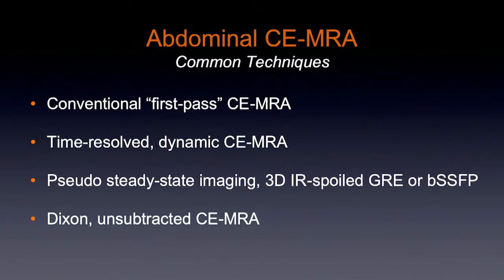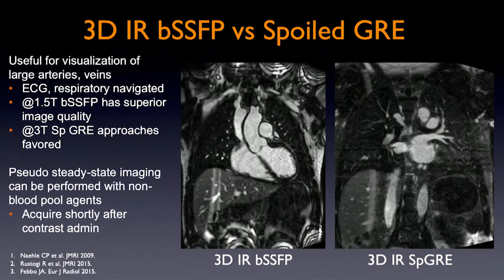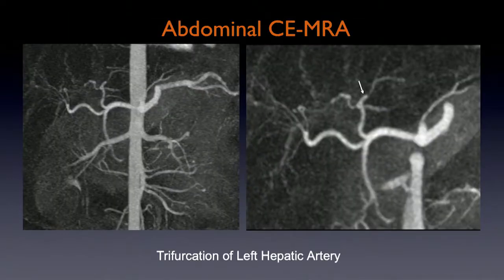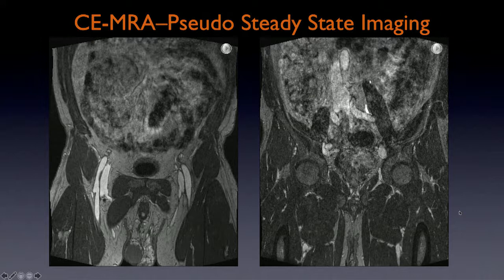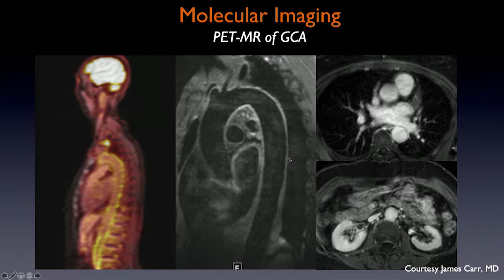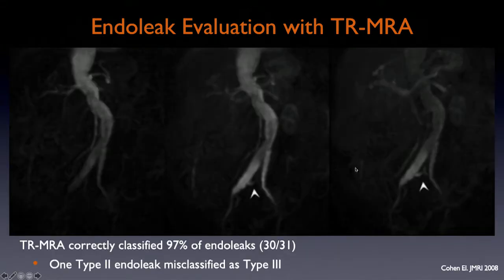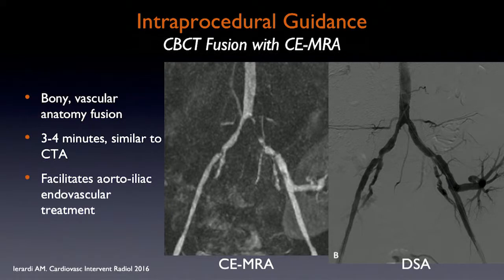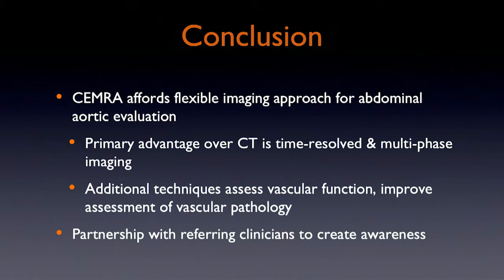SMRA 15 Jeremy Collins